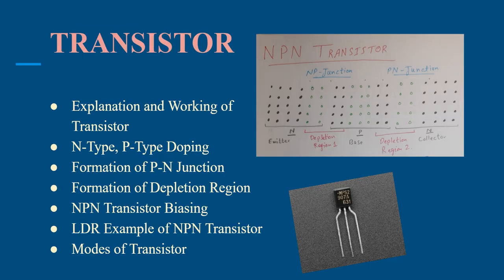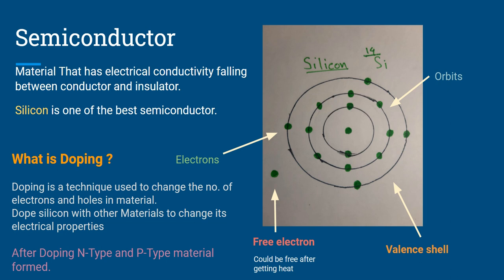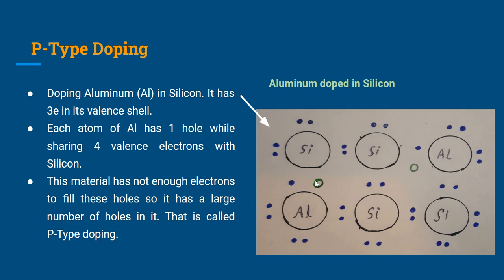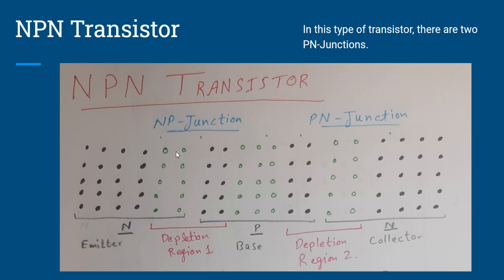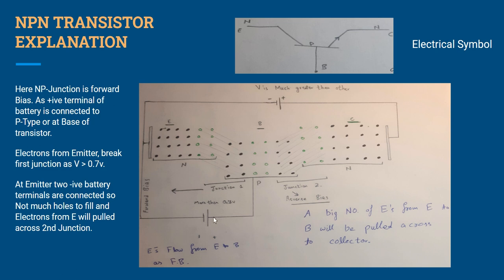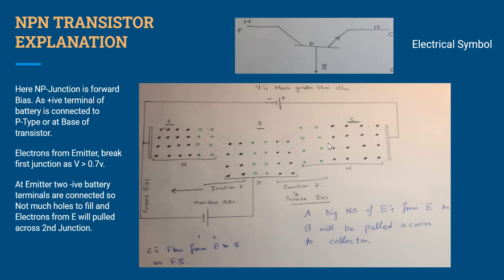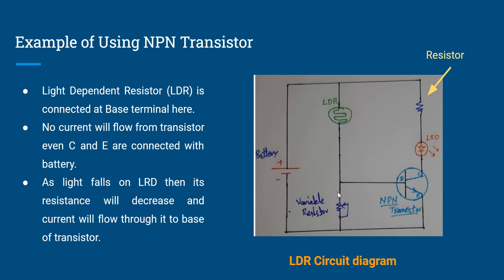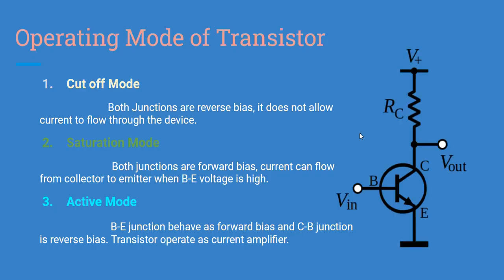Transistor Explanation and N, P-Type Doping, Formation of Depletion Region and NPN In Very Easy Way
Transistor, BJT, NPN, P-N Junction, Depletion Region, N-Type and P-Type Doping, Modes of Transistor explained with complete diagrams. LDR using NPN is explained with Diagrams. Silicon as a semiconductor is explained very well. For learning PCB designing from Scratch and learning other electronic components, you can watch my channel.